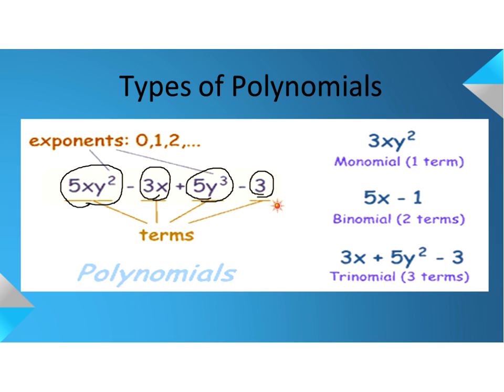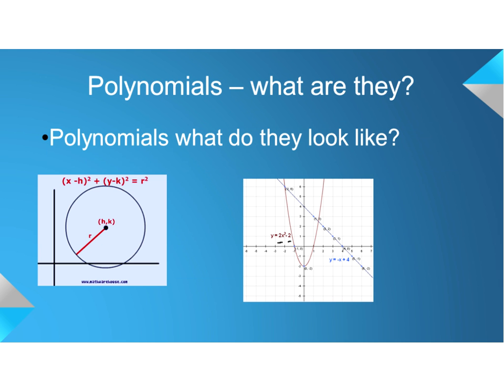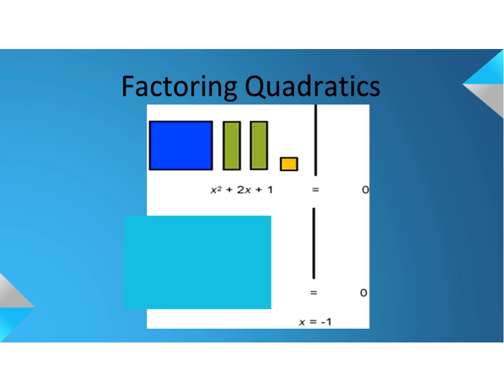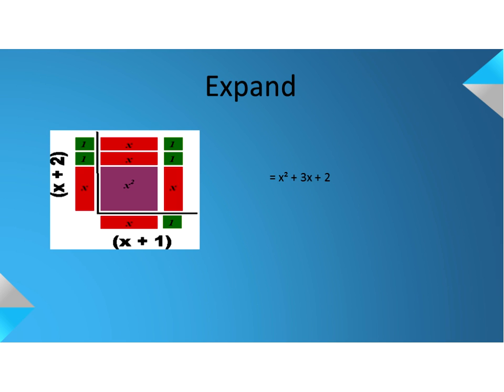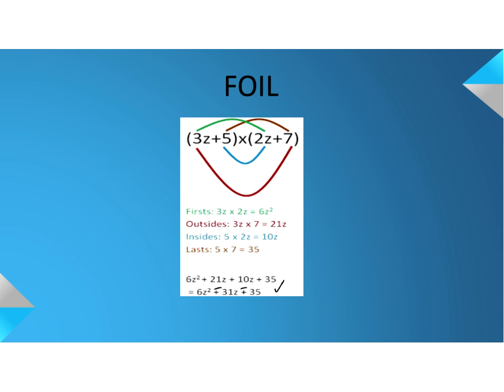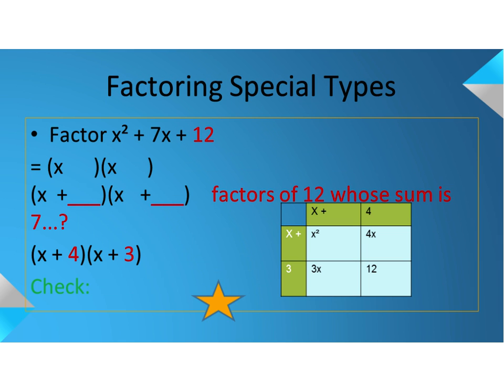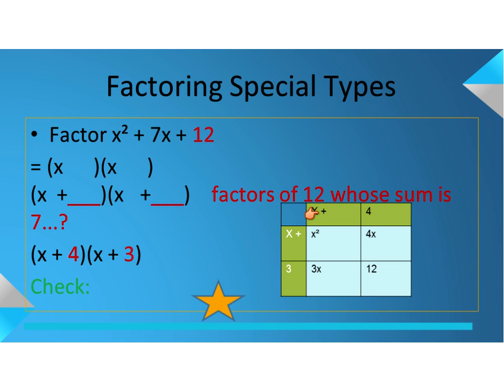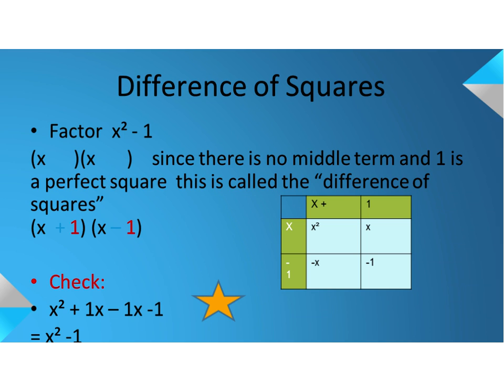2015 04 20 1026 M 140B7284A693F5647886D1D819F2ED Movie 1024x Source